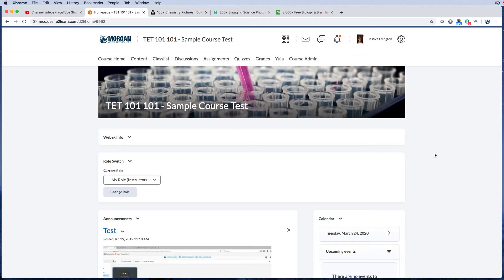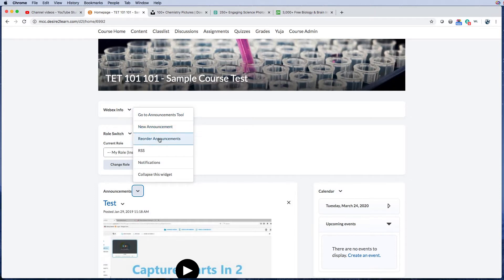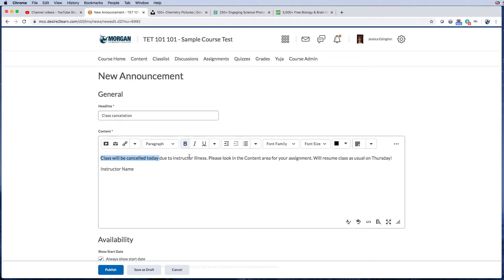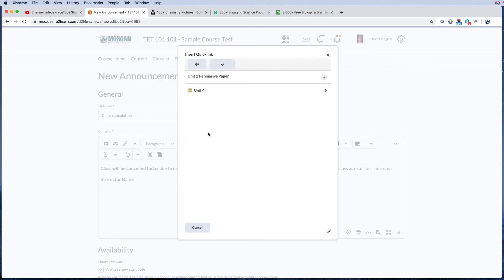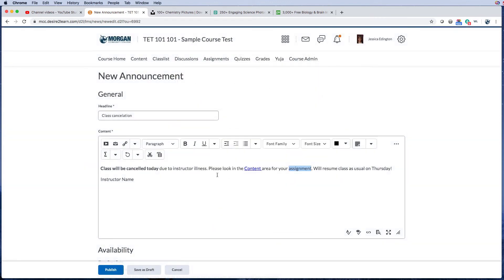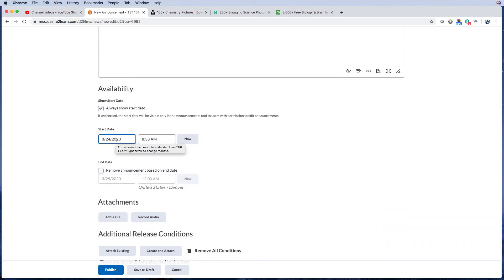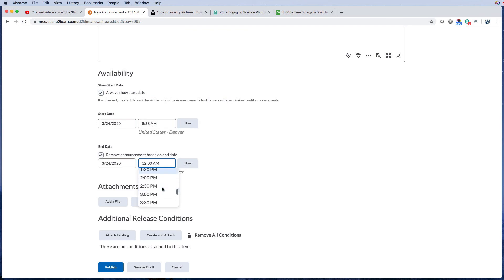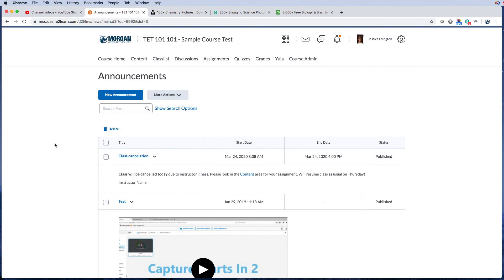D2L - Creating Announcements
Use the D2L Announcements feature to create temporary, announcement messages on the homepage of your course. Please DO NOT use announcements for curriculum/assignments, only use it for temporary messages.